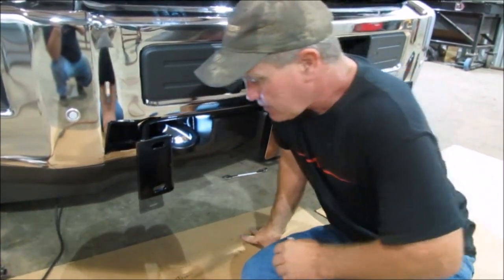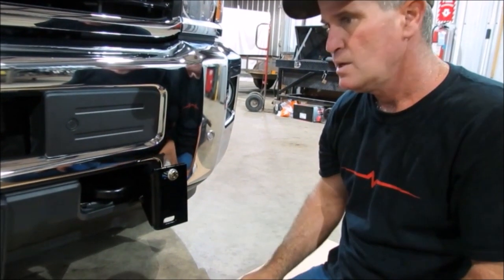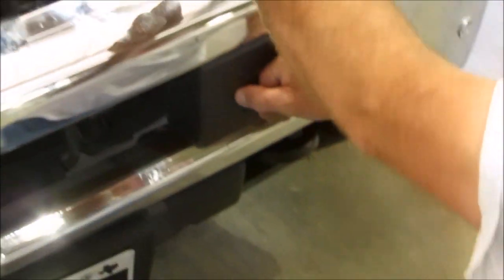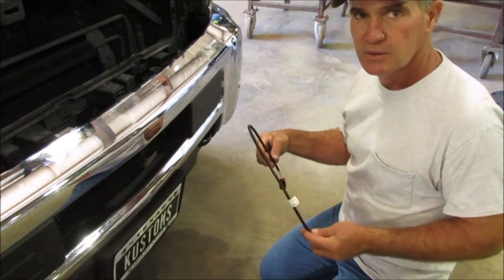Frontier Grille Guard 2015-2018 Chevy Silverado 2500HD Install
Frontier Installation for 2015-16 Chevy 2500/3500 Grill Guard
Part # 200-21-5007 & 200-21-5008